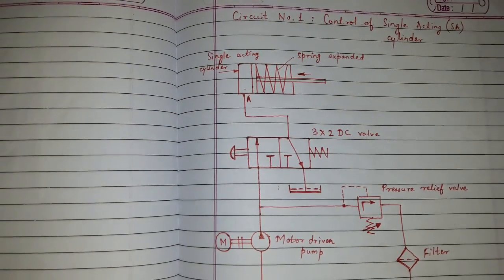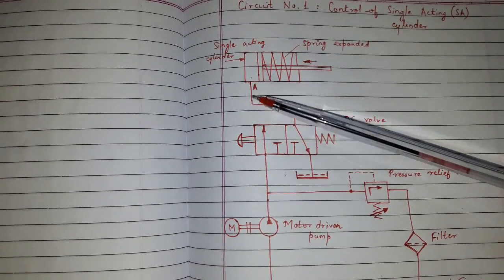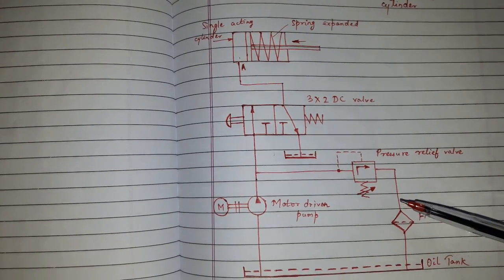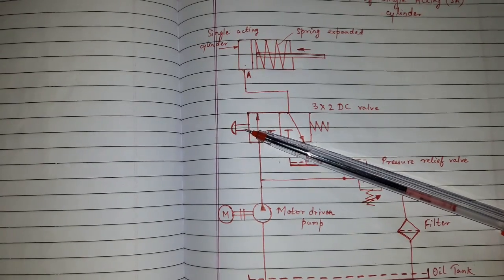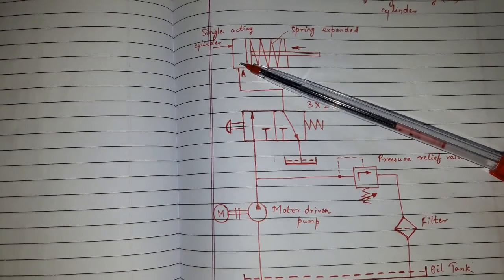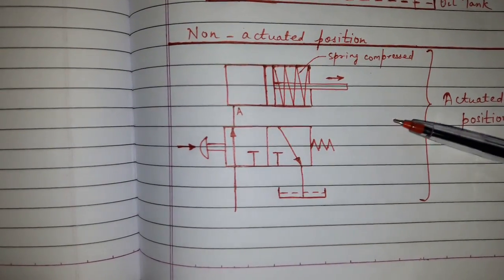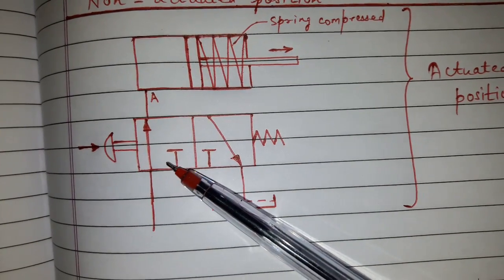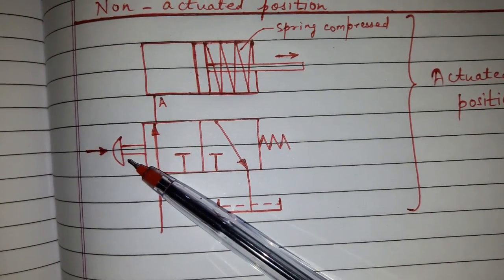Circuit No. 1 Control of Single acting cylinder (Hydraulic circuit)... (12kviews - )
Circuit No. 1 Control of Single acting cylinder (Hydraulic circuit)

Easy explanation.